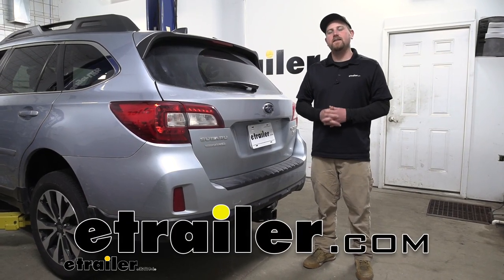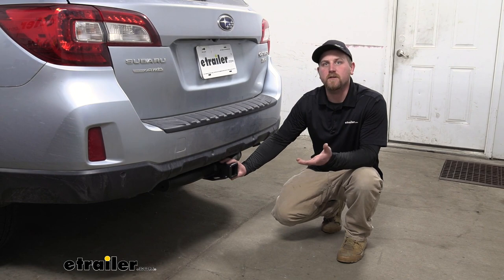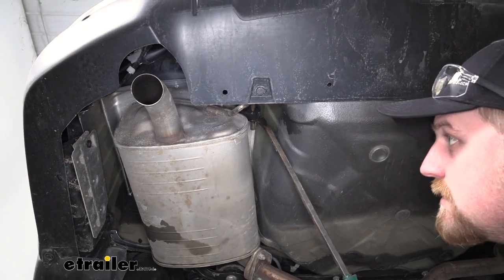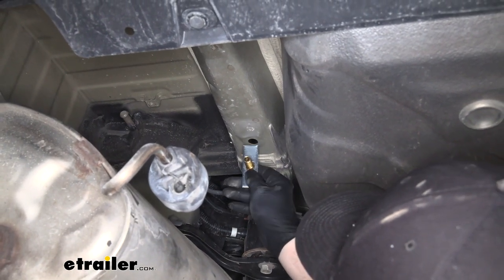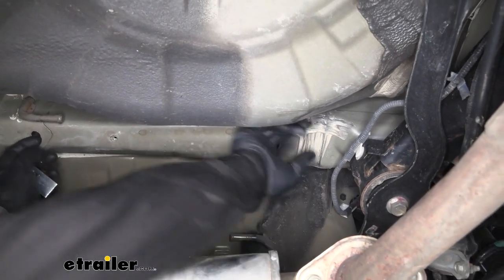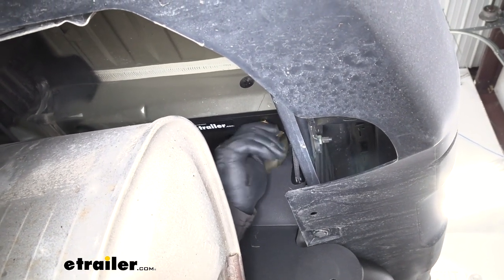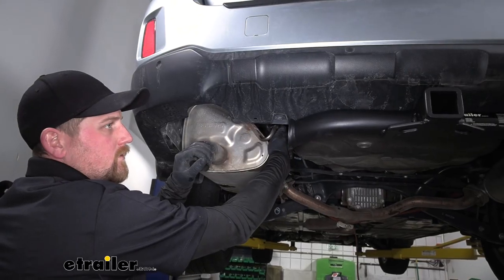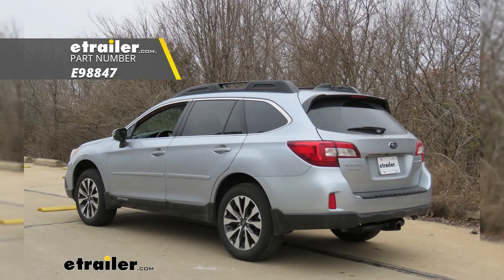etrailer Trailer Hitch Installation - 2017 Subaru Outback Wagon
Ryan:                                                  Hey everybody. Ryan here at etrailer. Today on our 2017 Subaru Outback Wagon, we're going to be taking a look at and showing you how to install the etrailer.com Class Three, two inch Trailer Hitch Receiver. Many of our Subaru customers use their Outbacks to do a little bit of everything, whether it be pulling a trailer, using an accessory like a bike rack or cargo carrier. This is going to give us a connection point to be able to get the job done and not to mention, since we'll have an opportunity to carry our accessory back here, we're going to have space up top freed up that way we're still able to use any rooftop accessories. One of the things I like about this hitch is that it's going to sit back a little bit behind our bumper and it's going to have a carbide matte black finish, so it's really going to blend in nicely on the back of our Subaru.It's also going to give us some really good clearance and so, what I mean by that is the end of the receiver tube is going to be just about even with our back bumper, so this should work out really well for any folding accessories like a bike rack or a cargo carrier for example.

Since this is a class three Hitch, it's going to give us that two inch by two inch receiver tube opening and a reinforced collar for extra strength. It's going to have these standard five eight size pinhole. Our pin and clip does not come included, but if you need one you can find it here at etrailer. These safety chain openings are going to be a plate style and although the holes aren't huge, they're going to give us a decent amount of room to use just about any size hook that we might have.Now as far as the Hitch's weight capacities go, it's going to have a 600 pound maximum gross tongue weight rating, so that's going to be the amount of weight pushing down on the Hitch. The 600 pounds is a pretty high rating, so that should be more than enough for pretty much any accessory that you'd want to use.

As far as the maximum gross trailer weight rating goes, it's going to be 4,000 pounds, so that's going to be the amount of weight that's pulling on the Hitch, so that's the weight of your trailer plus anything that you might have on it. And I do always like to recommend, it's never a bad idea to check with your Outback's owner's manual to make sure your Subaru can pull that much weight. So in my opinion, I like this Hitch because it's going to work good for a little bit of everything. It's going to give you a lot of versatility and be able to function for whatever you need it to do and I really like the matte black finish. It's going to blend in nicely, but still have kind of a rugged look to it.Now I'm going to give you a couple of measurements and you're going to use these to help figure out which Hitch Mount and accessories to get.

From the ground to the top inside edge of the receiver tube opening it's going to be about 15 and a half inches, so you're going to use that to figure out whether you need to get a Ball Mount with either a drop or a rise. From the center of the hitch pinhole to the edge of our rear bumper, that's going to be about four inches and that's going to help you figure out if any folding accessories that you might have to be stored in the upright position without contacting the bumper. Now as far as the installation goes, it is a little bit involved, but as long as you take your time and stay focused, you should have no problem getting it done.Speaking of which, let's go ahead and install the Hitch together now. To begin our installation, we're going to be working here underneath the back of our Subaru and we're going to need to lower our exhaust to give us room to put our Hitch up. Now what I do recommend is taking a strap and running it from one side to the other just to help kind of support that exhaust since we're going to be removing it from the hangers.

So to get the exhaust lowered, we're going to have two rubber isolator hangers on each one of our mufflers. Now since ours is dual exhaust, we're only going to have these two. If your Subaru has a single exhaust, you're going to have three of these hangers, but they're going to work and look exactly the same. But that being said, you can spray them down with some soapy water to help make it easier to get off. Then you can just take a pry bar and pry the rubber portion off of the metal hanger.Same thing for the second one, that pried off and repeat the process for the other side. I want to mention both sides are going to be set up the exact same way, so from this point on anything we do to this side of our vehic